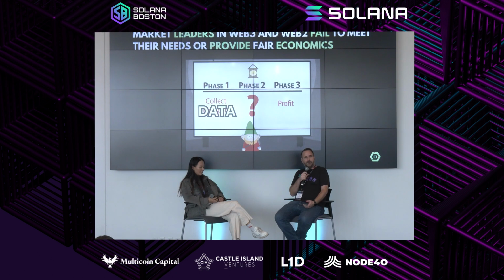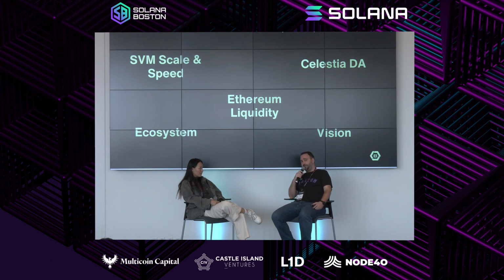Data x AI with Phil McMannis (Beam) and Veronica Buron (Eclipse)